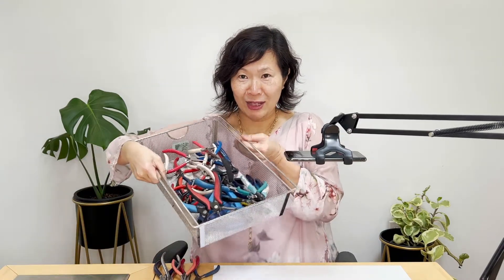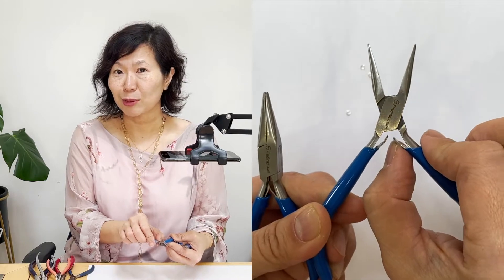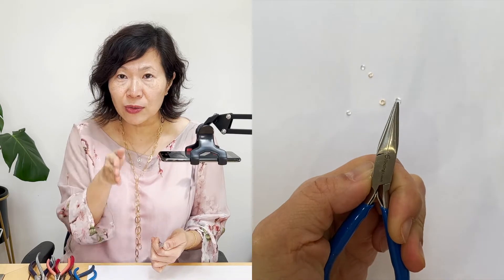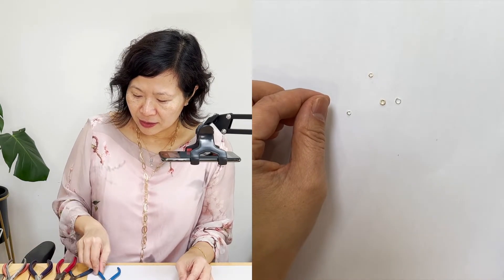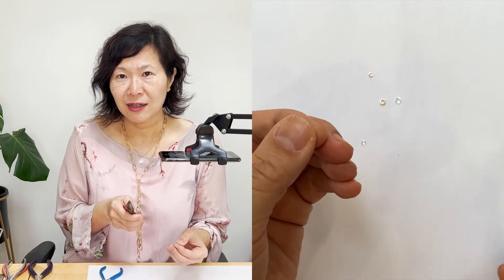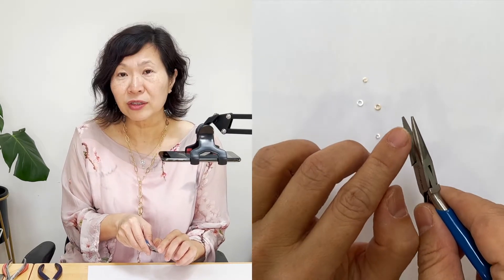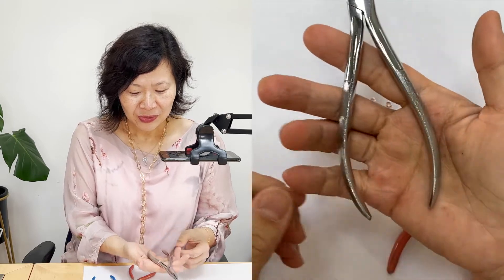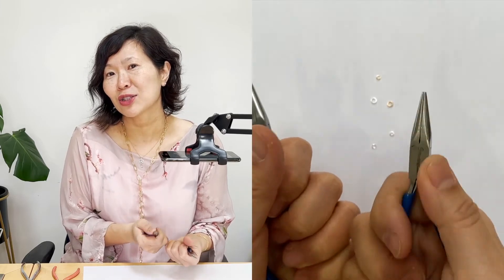20. How To Choose The Best Pliers for Jewelry Making and and PJ - Free Permanent Jewelry Training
How to choose the best pliers for jewelry making, as well as for simple opening and closing small jump rings.

Pliers for opening and closing jump rings, or holding a small piece of jewelry component still, you should choose chain nose pliers.  These are short pliers, pointed on a short nose, straight and flat.

The pliers should be lightweight (for better control and easier on the wrist), have spring action (avoid carpal tunnel from repetitive motion), without serrated teeth (to avoid marking the jewelry), short nosed (better control), pointed (easier to see when maneuvering very small rings), the sides meeting together without bumps (for best grip and no marking), and very importantly, feels comfortable on the hand (when pliers are far too small for the hand, it is just as bad as they being far too large).
These are our chain nose pliers for $13.50/pr (also perfect for permanent jewelry jump ring opening and closing)

For larger jump rings, or chainmaille, I would suggest the same as above, but square nose pliers.  These are wider at the top and will provide more strength for repeated opening and closing much thicker jump rings.  The square edge is also very useful for bending wire at consistent widths, fantastic for certain jewelry designs!
These are our square nose pliers for $13.50/pr

Full disclosure
About us: Stones And Findings is a wholesaler of premium chains jewellery components. We supply many stores that weld permanent bracelets.  We do not manufacture tools, but we do carry good value, inexpensive pliers.